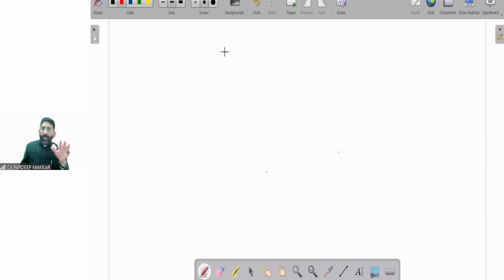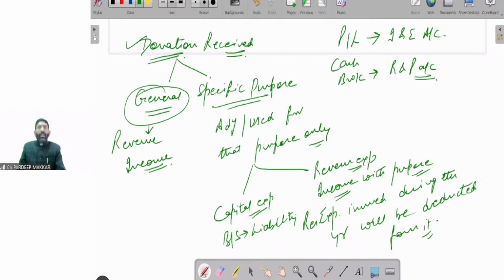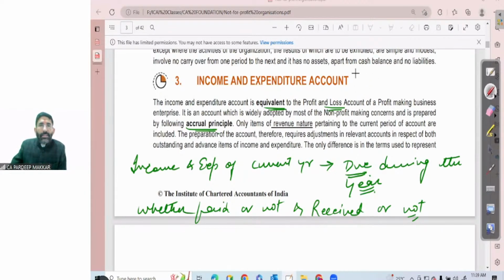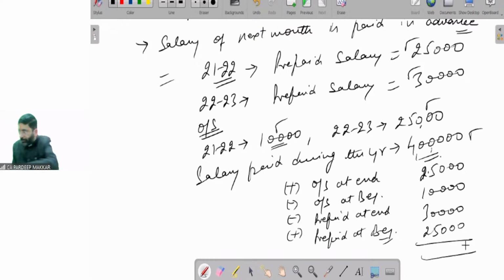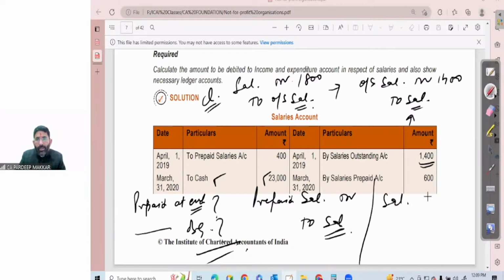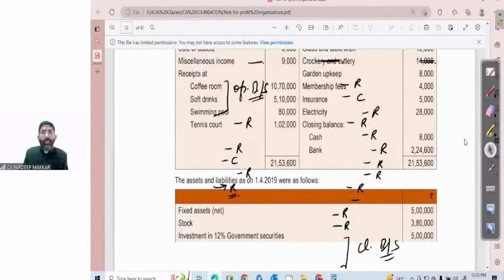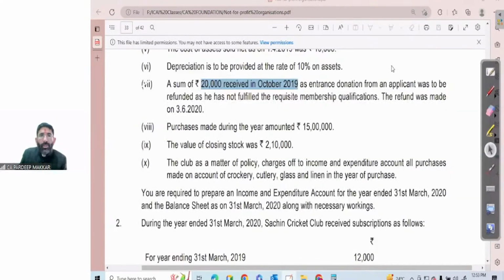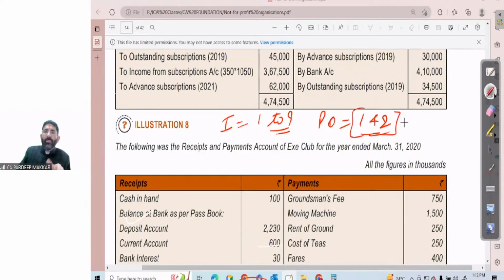Foundation Paper 1: PPA | Topic: Ch-9: Financial Statements of Not- For...| Session 1 | 17 Feb, 2023